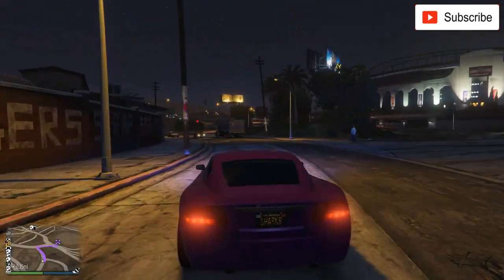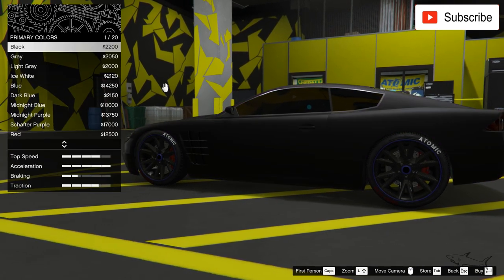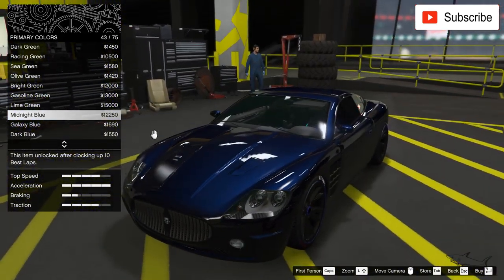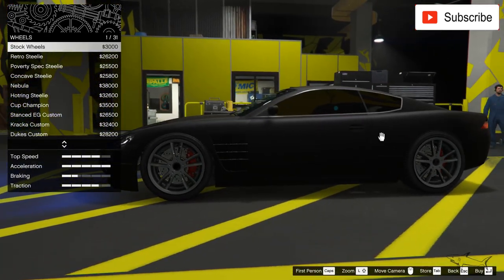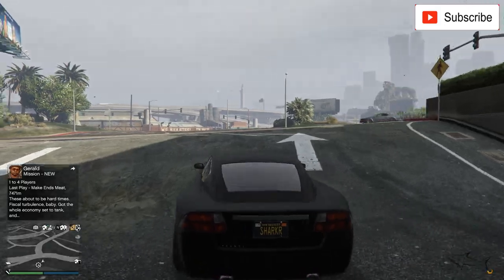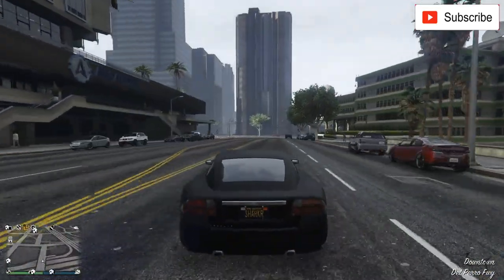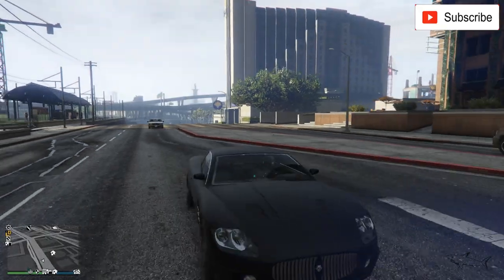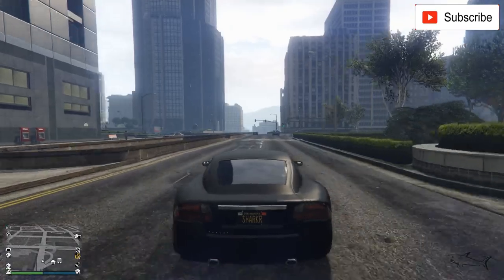Ocelot F620 Review & Best Customization | GTA Online | Maserati GranTurismo | SPORT CAR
The Ocelot F620 is a two-door grand tourer featured in The Ballad of Gay Tony, Grand Theft Auto V and Grand Theft Auto Online.

The Ocelot F620 in The Ballad of Gay Tony is a cross between the low to the ground, loud and outlandish Maserati GranTurismo, and the smoother Jaguar XK (X150).

Jaguar XK, Maserati GranTurismo